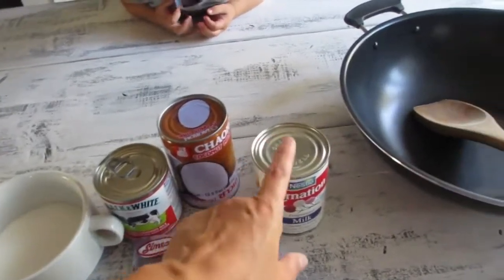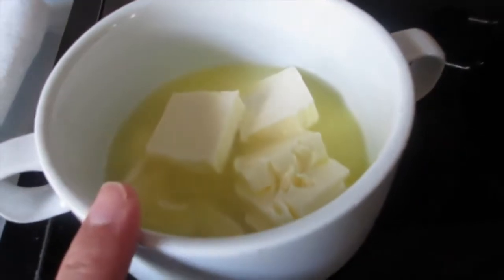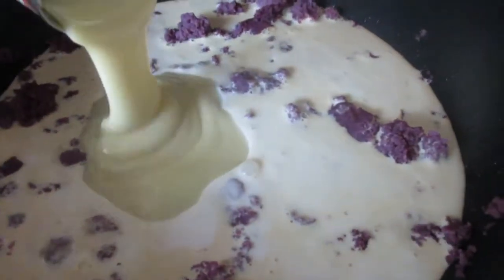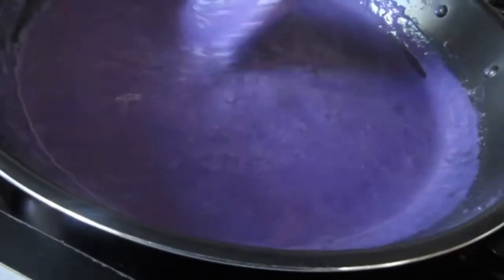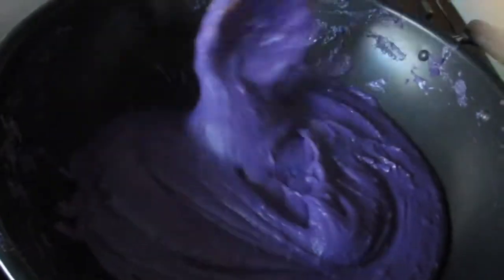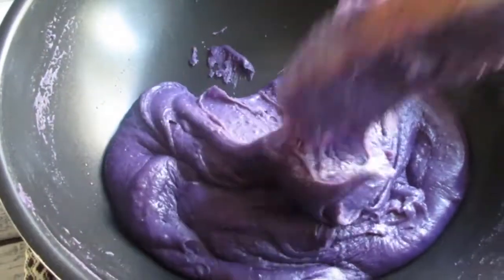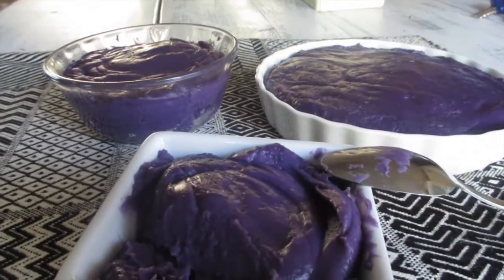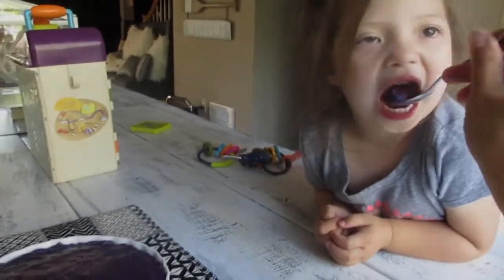Filipino Recipe Lola's Ube Halaya or Ube Jam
Ube Halaya or Ube Jam is a Filipino favorite dessert

Package frozen grated purple yam
or boil about 2-3 cups of  purple yams, peeled and grated
1 can condense milk
1 can evaporated milk
1/2 can of coconut milk
1 stick butter Leave some to butter the serving dish)
1/2 cup white sugar
1-2 drops of purple food color
Optional: add ube flavoring if it is available in your area

In a nonstick deep pan, place the ingredients together.
Cook for about an hour stirring constantly to prevent from sticking to pan
After an hour you can see the consistency has thicken - add the food color (and flavoring if you wish to add as extra flavoring)
Cook for an additional 45 minutes or so until it has become very thick.
Serve in your buttered dish

Eat as a dessert as is or enjoy it as an added flavoring to other filipino dessert such as: bread, ensymadas, ice-cream, ube maja blanca .